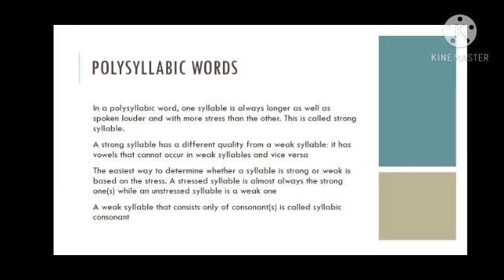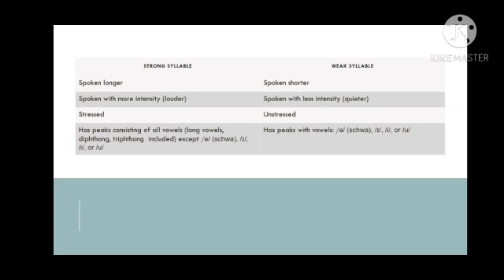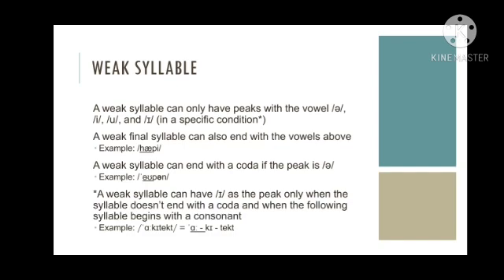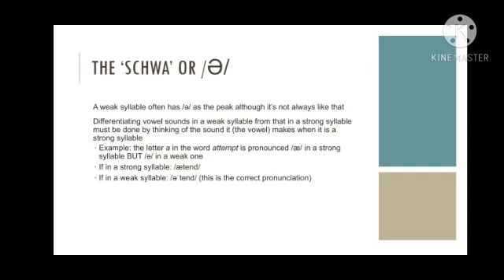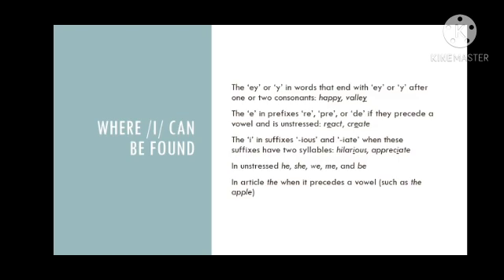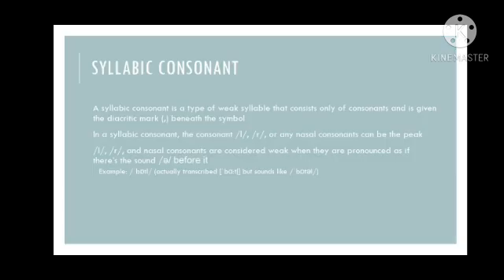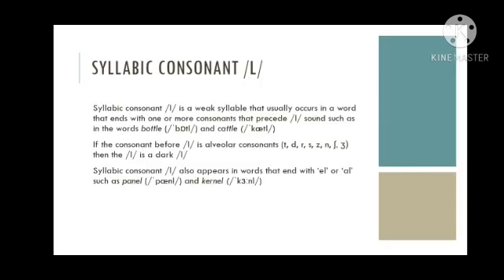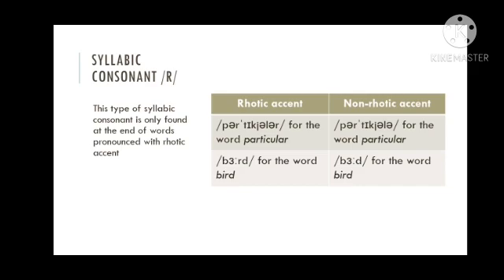I.3 Strong and Weak Syllables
This video is made to complete Phonetics and Phonology assignment.